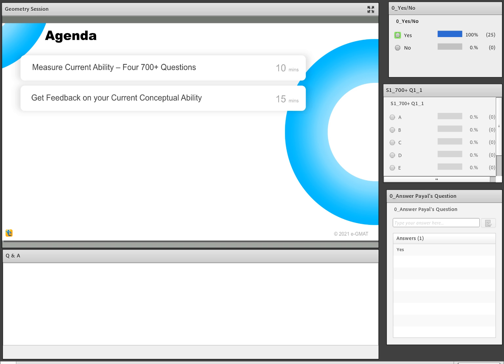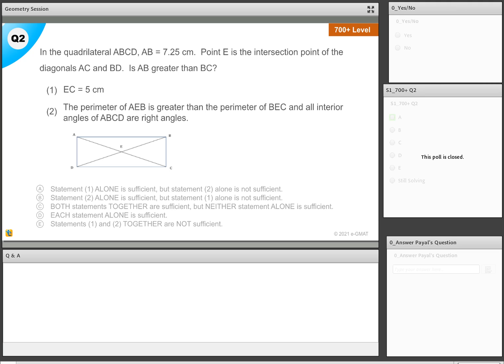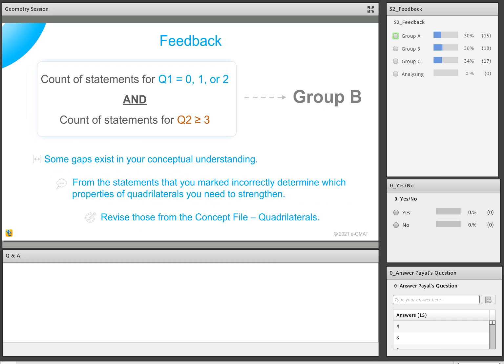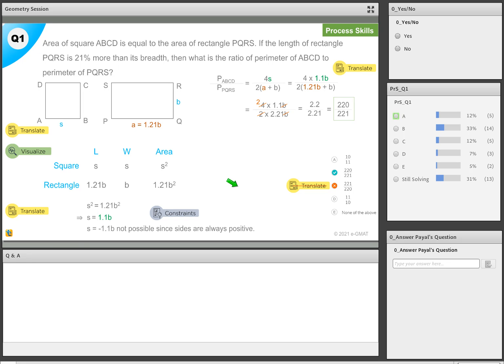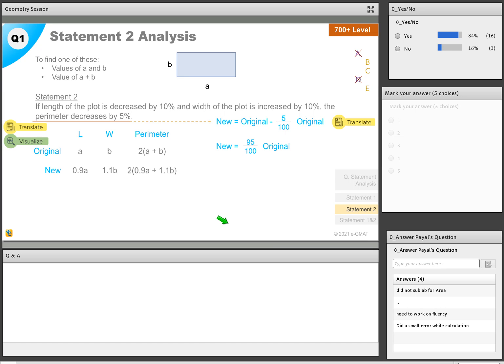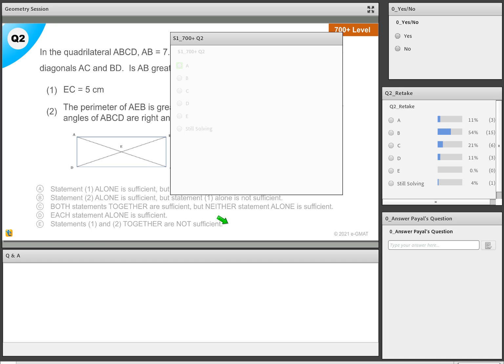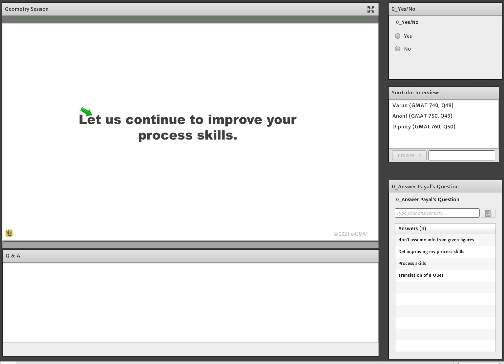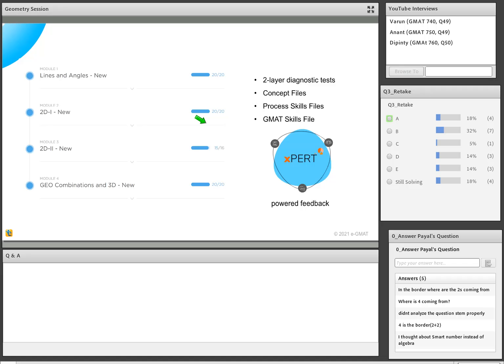GMAT Geometry Webinar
How to ace GMAT Geometry? Watch the recording to learn how to go from basics to 700-level questions on Rectangles, Squares, Trapezoids, Rhombus in mere 120 minutes. Then watch the free video lessons to cement those skills. Lastly, practice questions in Scholaranium to track your improvement. Finally, take ability quizzes to achieve test readiness.

"Next Steps"
To solidify your learning, go through these steps:

1. Complete your module files on the platform.
2. Complete the GMAT Skills Practice Quizzes
3. Take an Ability Quiz from Scholaranium